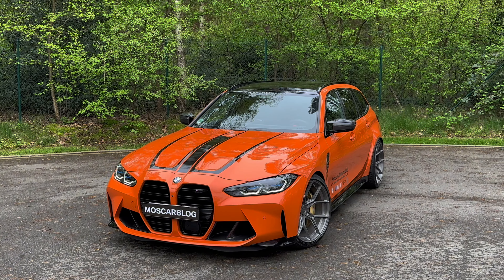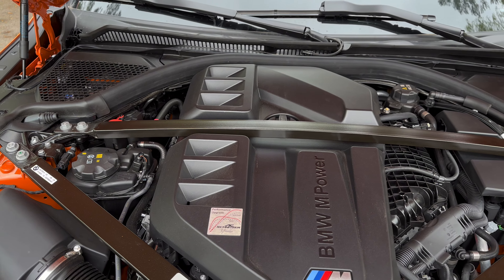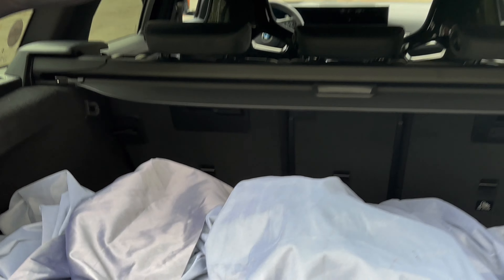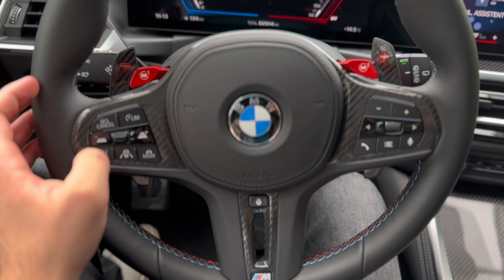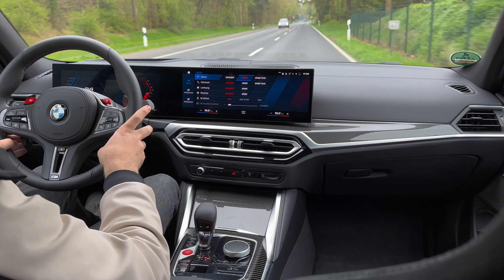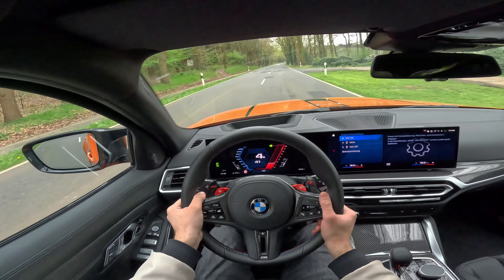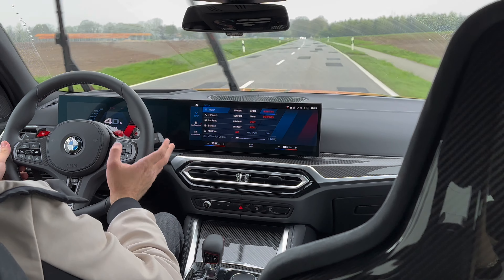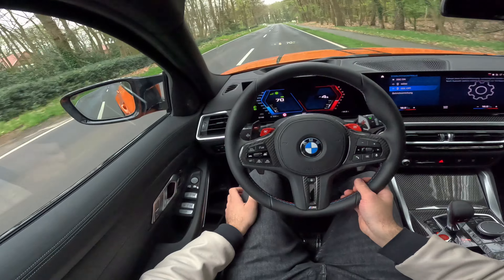TUNED! 590HP BMW M3 Touring Review! Is this THE ULTIMATE car to have?!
This 2024 BMW M3 Touring is not your ordinary BMW M3 Touring and today I am reviewing it for you so you can see how it performs!

We‘ve got 590HP a tuned suspension and an Akrapovic exhaust!!

Hello people I am Moscarblog and I drive and Review the coolest
and newest cars for you!

Exterior Front 0:00-2:11
Engine 2:12-2:43
Exterior side profile 2:45-3:44
Exterior Rear  3:55-5:08

Interior : 5:09-7:38
Pov Drive 7:57-17:26